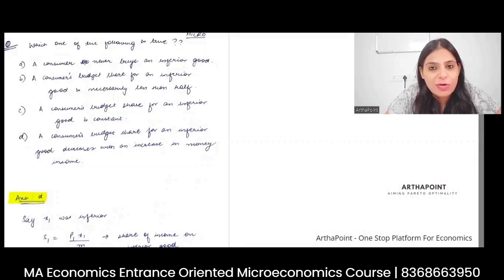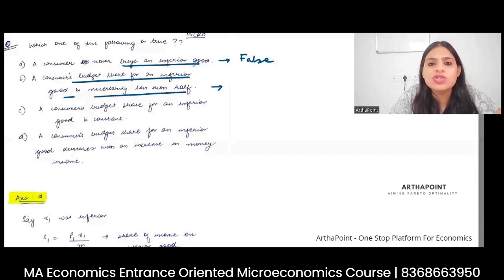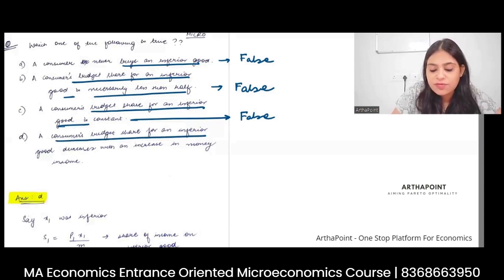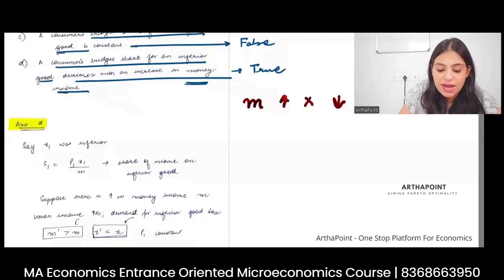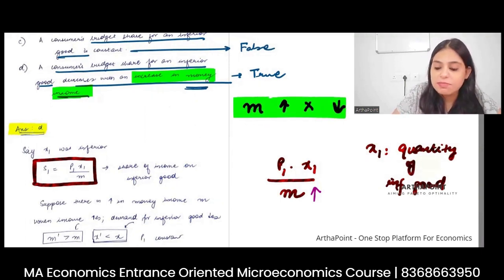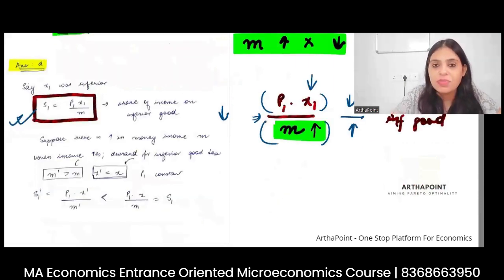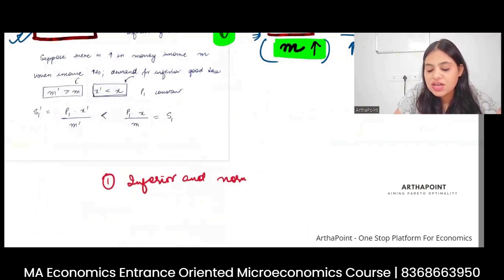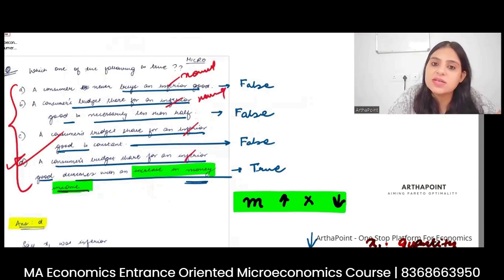IIT JAM Economics 2023 | Microeconomics Question Bank | Buy Microeconomics Course for Entrance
In this video, we will discuss one of the question from our Microeconomics Question Bank.

CUET PG
MME 2
MME II
Basic Econometrics
Case & Fair
Principles of Economics
Varian Workbook
International Economics
JNU SIS
Introductory Macroeconomics
Economic Honors
SAU
South Asian University
IGIDR
DSE 2023
MSE 2023
ISI 2023